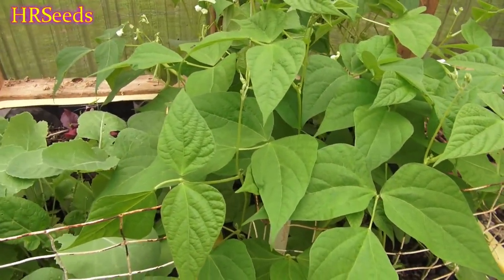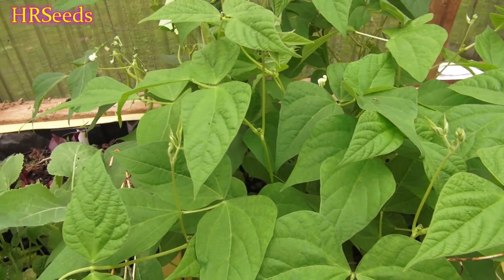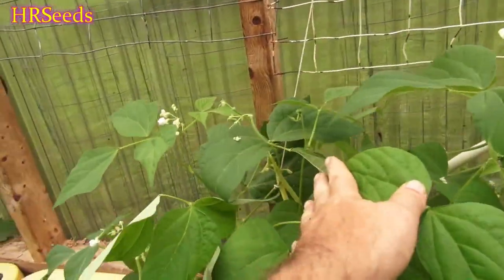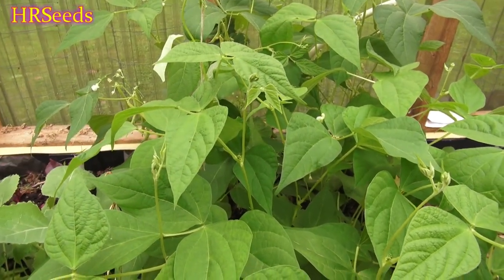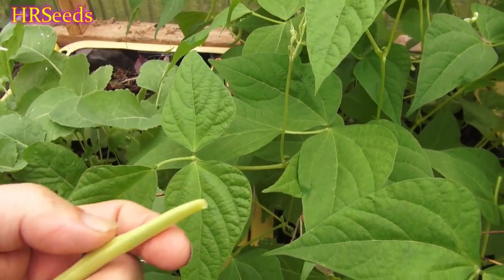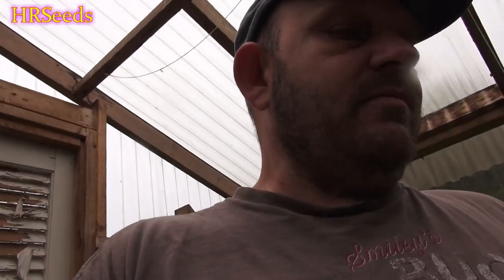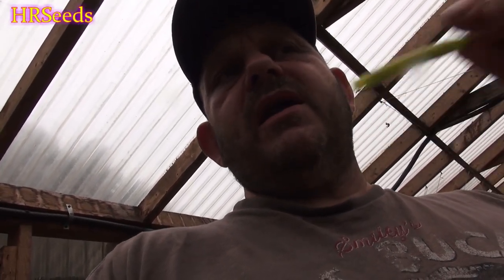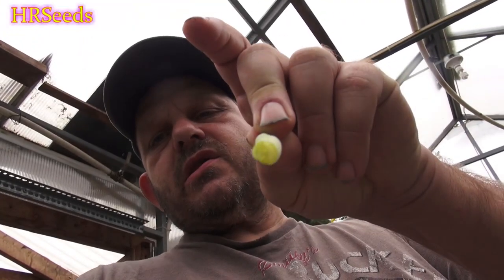⟹ Golden Wax Bean | Phaseolus vulgaris | Bean Review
Here is the Golden Wax Bush Bean, Phaseolus vulgaris. Wax bush beans comprise only about 3% of the total snap bean market, and are grown most predominantly in Canada and eastern Europe. This wax bush bean is excellent as a home garden variety and is beautiful in a three bean salad. We found this variety to be a highly productive type with bean pods about 6 inches long with a crisp texture that is great for eating fresh. Plants are good producers and only get to 18 inches tall but may reach 2 feet in full direct sun light. Open pollinated 36 to 55 days. Easy to grow in pots.

⟹ AquaSprouts Garden

Phaseolus vulgaris, also known as the common bean, green bean and French bean, among other names, is a herbaceous annual plant grown worldwide for its edible dry seeds or unripe fruit (both commonly called beans). The main categories of common beans, on the basis of use, are dry beans (seeds harvested at complete maturity), snap beans (tender pods with reduced fibre harvested before the seed development phase) and shell (shelled) beans (seeds harvested at physiological maturity). Its leaf is also occasionally used as a vegetable and the straw as fodder. Its botanical classification, along with other Phaseolus species, is as a member of the legume family Fabaceae, most of whose members acquire the nitrogen they require through an association with rhizobia, a species of nitrogen-fixing bacteria.

The common bean is a highly variable species that has a long history of cultivation. All wild members of the species have a climbing habit, but many cultivars are classified either as bush beans or dwarf beans, or as pole beans or climbing beans, depending on their style of growth. These include the kidney bean, the navy bean, the pinto bean, and the wax bean